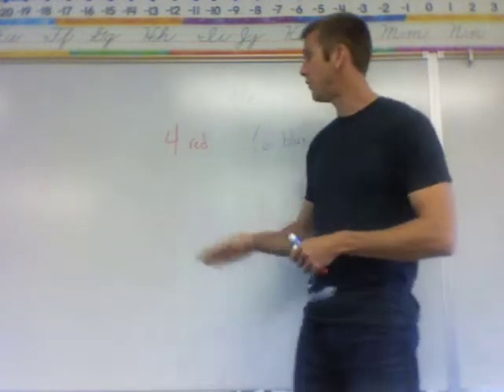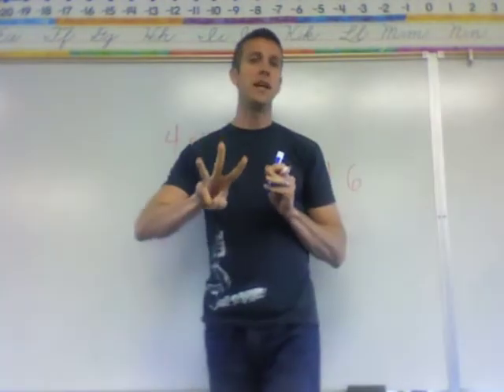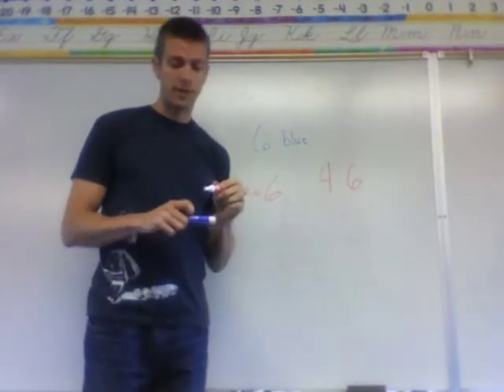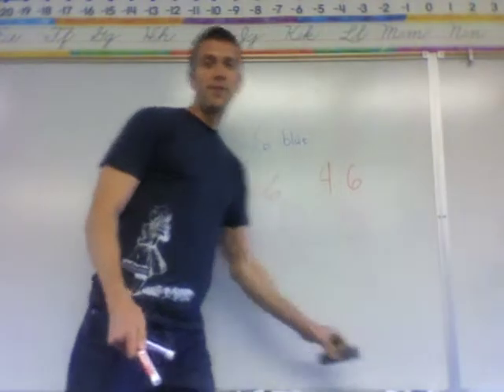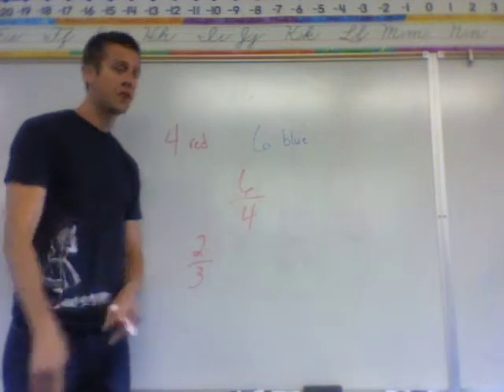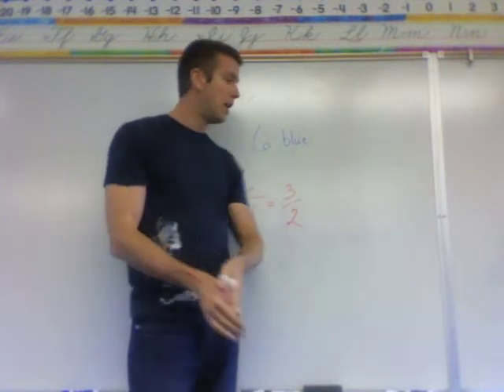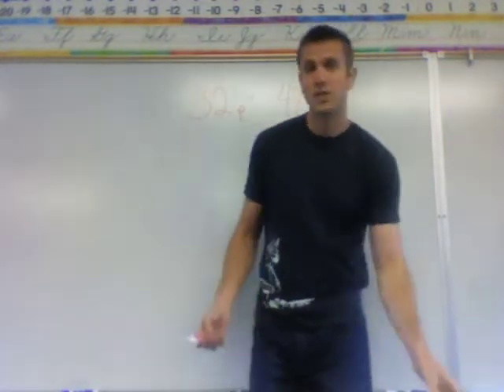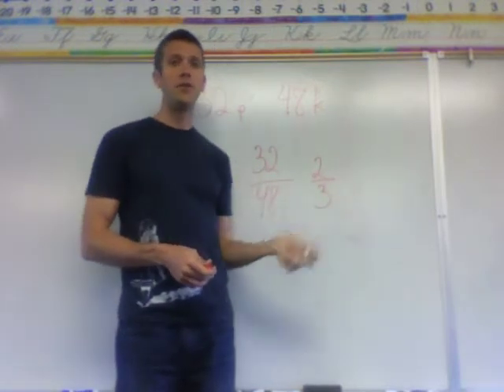Math Lesson 87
Comparing Data (Ratio)